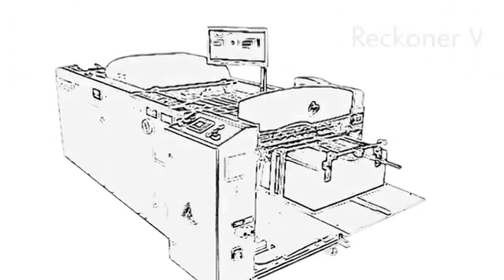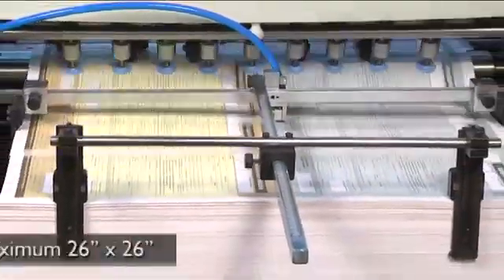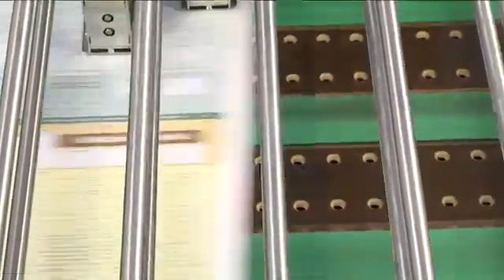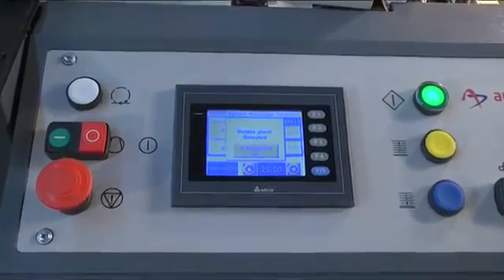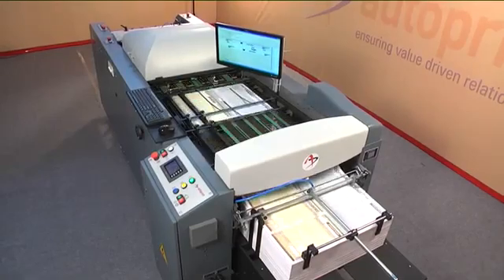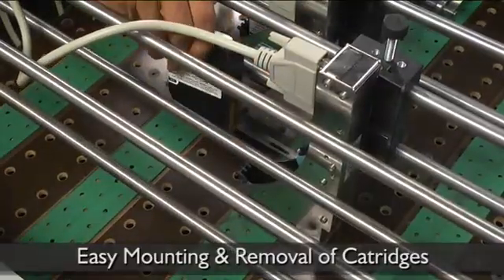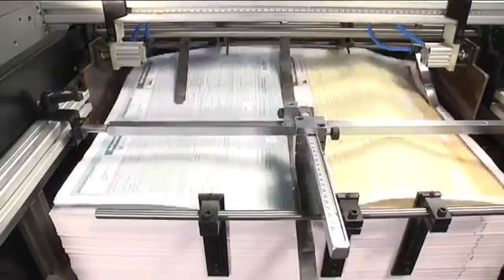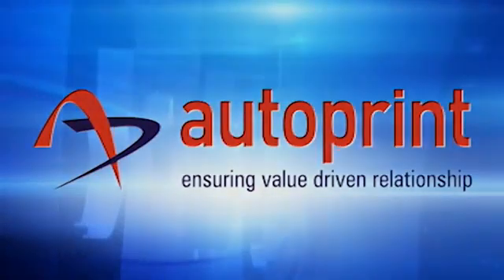Barcode and QR Code printing machine | Security printing | Batch Code Printing | Autoprint VDP 65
Digital Inkjet Printing Technology opens up a whole new world of business opportunities for commercial printers. And this is best exemplified in Autoprint Reckoner VDP 65. By integrating Inkjet Printing Technology in this offline sheet fed Variable Data Printing Machine, Autoprint Reckoner VDP 65 allows variable data printing like Numbering, Barcoding, Addressing, Logo Printing, Copy Marking, Personalized Marketing .. and many other exciting possibilities.
Autoprint Reckoner VDP65 is an Offline Sheetfed Variable Data Printing Machine using HP Inkjet Technology for Numbering, Barcoding, Mail addressing, and Online Perforation. Autoprint is the OEM Importer of HSA Inkjet Systems, Denmark.

Reckoner VDP Base Machine comprising,
 Single Sheet Suction Foot Feeder
 Ultrasonic Double Sheet Detector
 PLC Touch Screen Control Panel
 Conveyor table with side lay registration
 Vacuum bed conveyor with Inkjet Mounting
 Inkjet Heads according to customer requirement
 Computer with preloaded VDP Software
 Collection Tray at Delivery